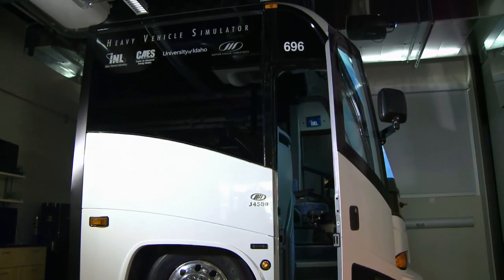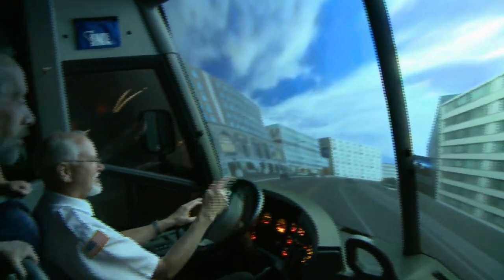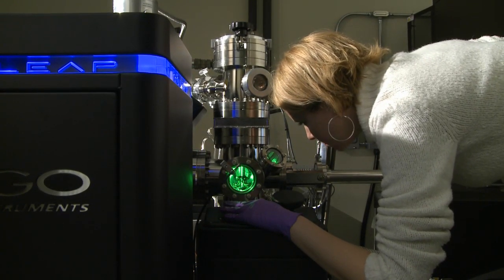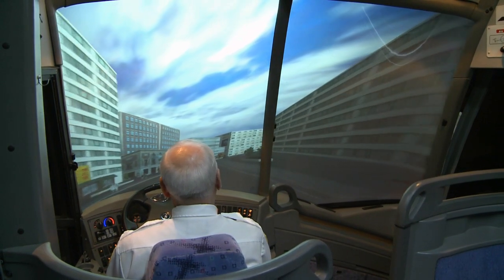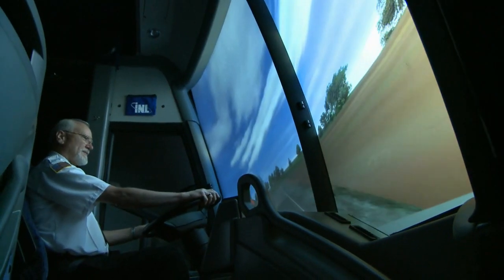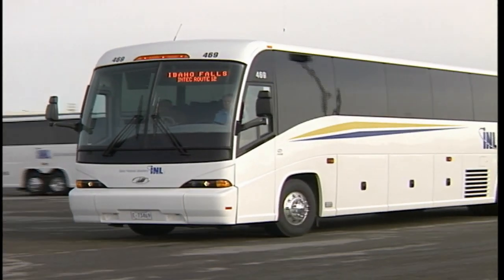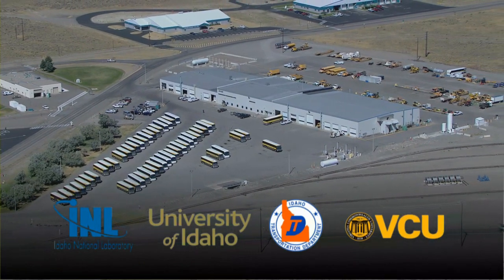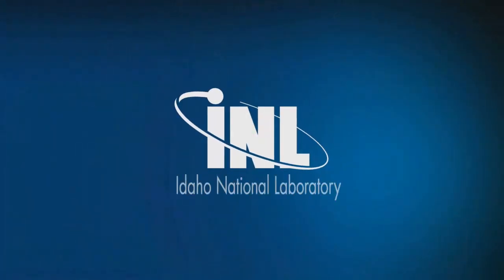Heavy Vehicle Simulator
Idaho National Laboratory Heavy Vehicle Simulator located at the Center for Advanced Energy Studies.